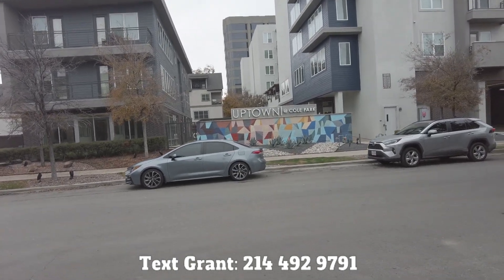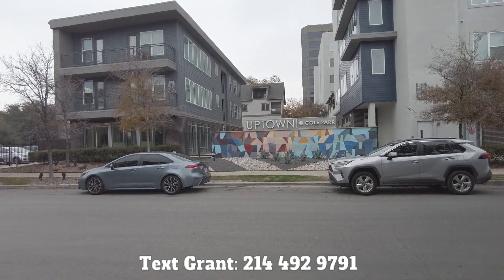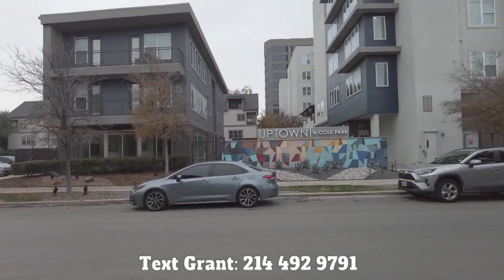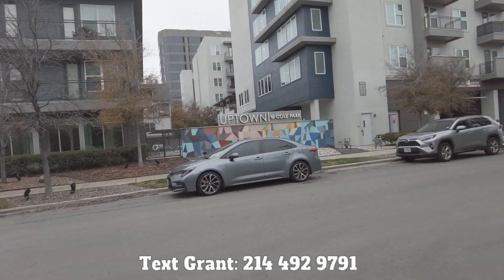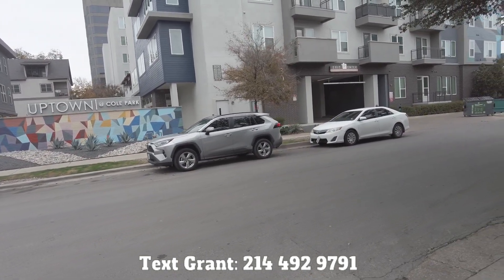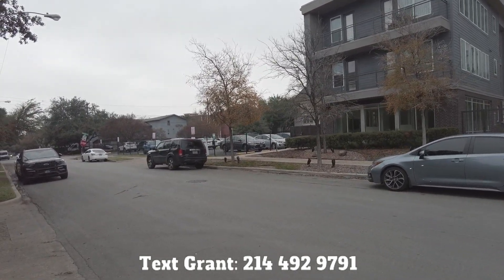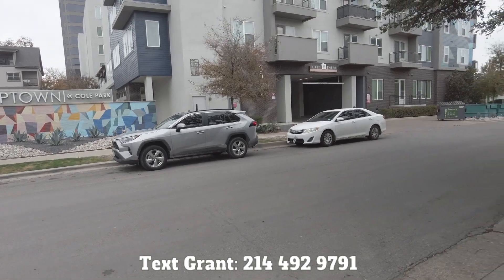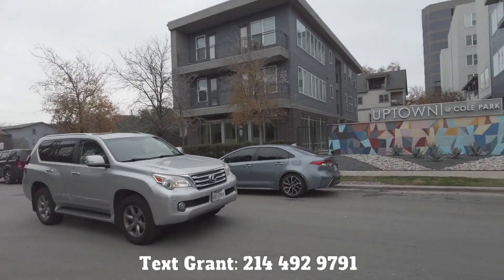Uptown at Cole Park | Dallas TX | Lets Tour it!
Uptown at Cole Park | Dallas TX Apartments | Lets Tour it!   | Text me - Grant - 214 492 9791 | 100% Free Service | Start